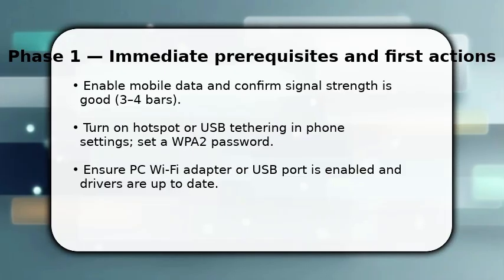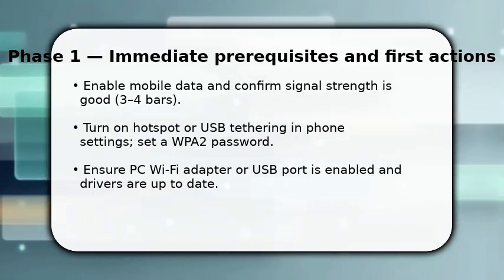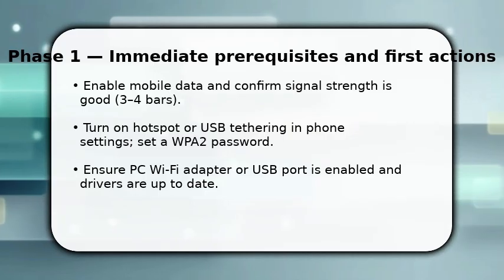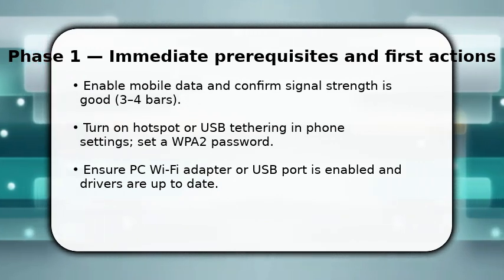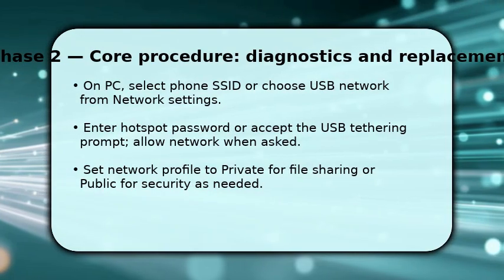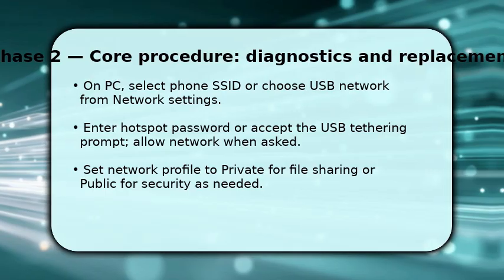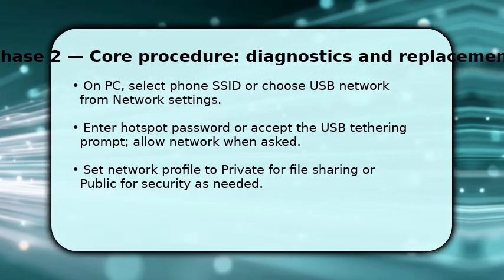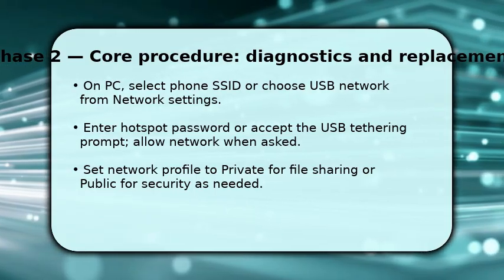How to Use Net in Computer with Mobile (easy Method)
How to Use Net in Computer with Mobile (easy Method) | 🔒 Surfshark VPN Deal — Stay private and secure. $1.99/mo + 3 Months Free ▸

Discover the simple steps to connect and use your mobile device' extranet for seamless integration. This video guides you through setting up a network connection, sharing files between devices, and tips on optimizing performance.

how to use net, connect mobile phone, extranet setup, share files across devices, network optimization